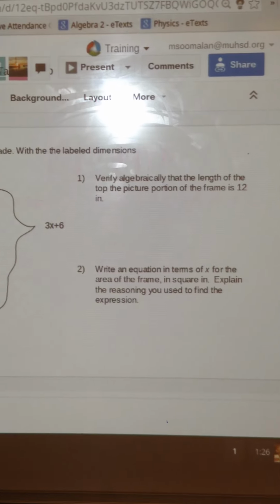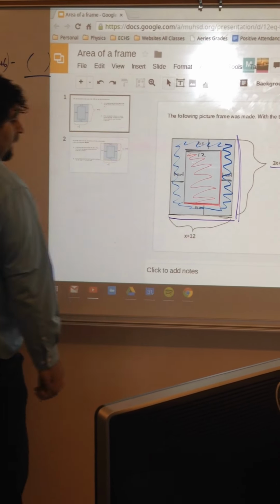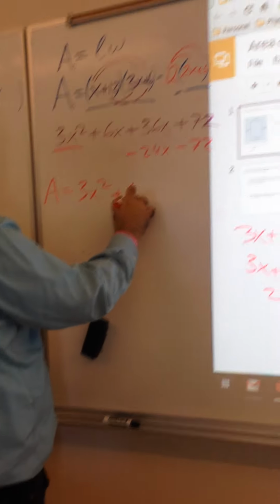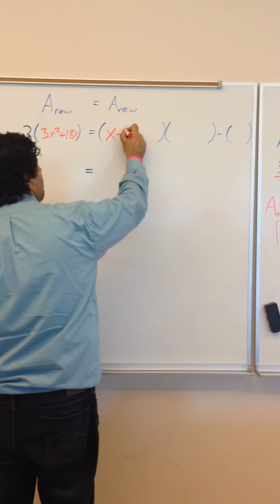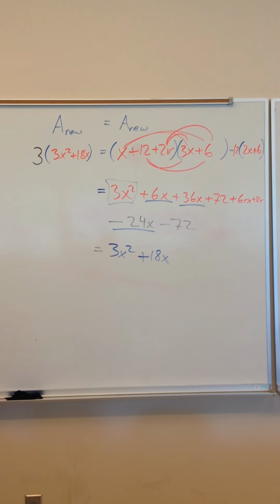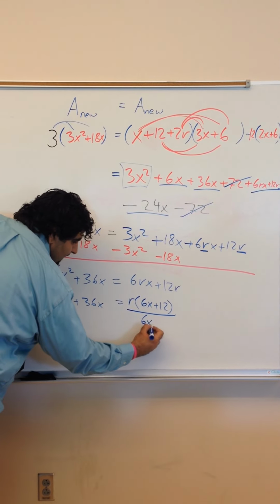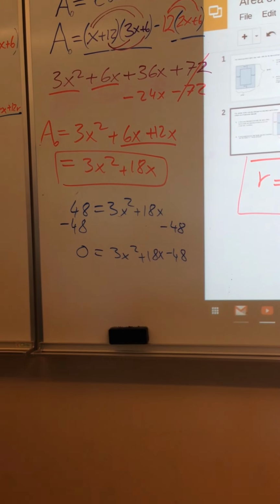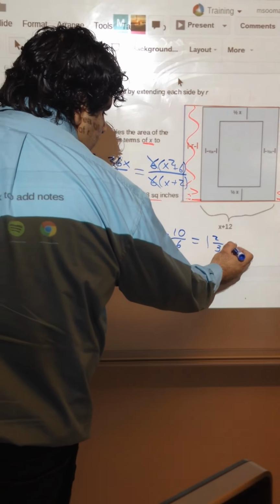Picture Frame Problem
This was hard for my students to understand so I chose to do a video for them to watch